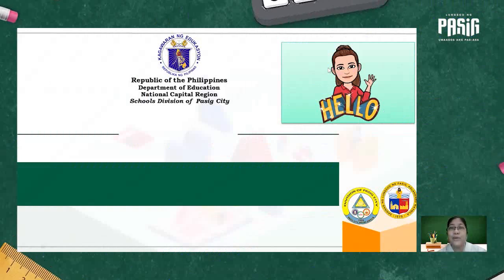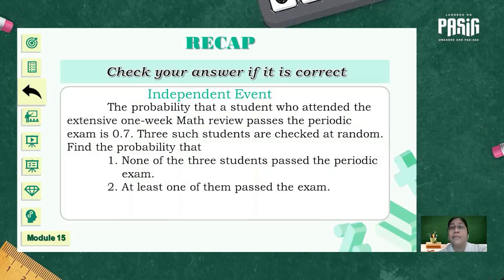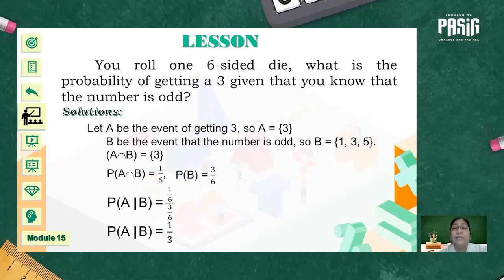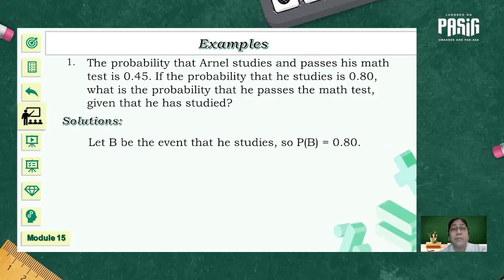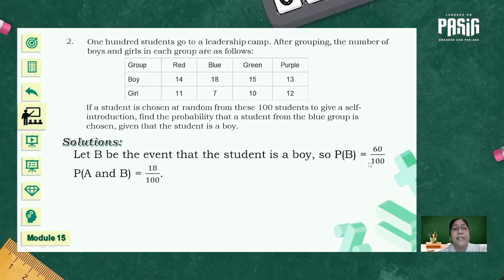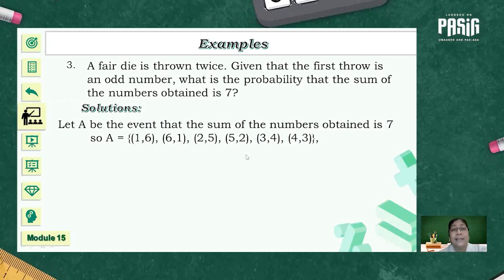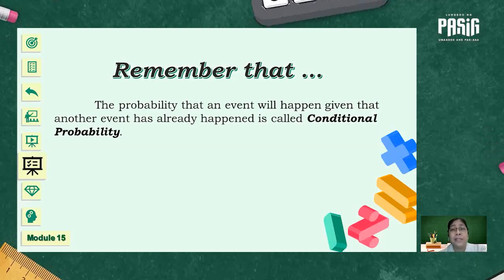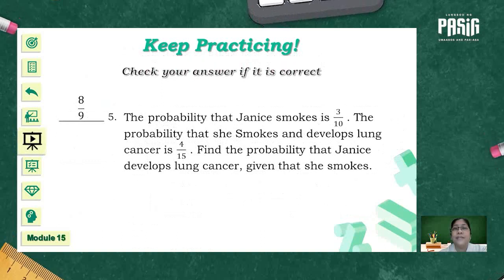MATH10 Q3 VL18 - CONDITIONAL EVENTS